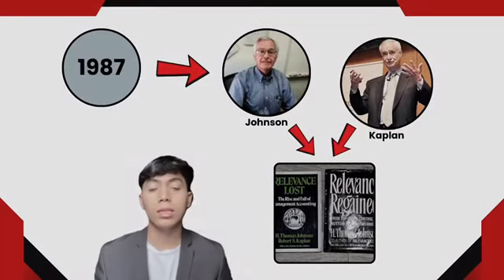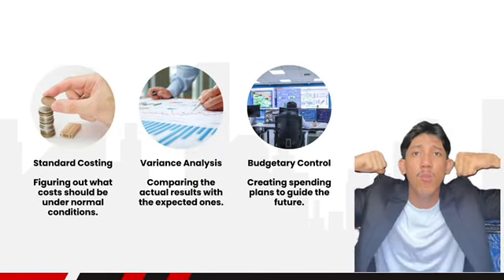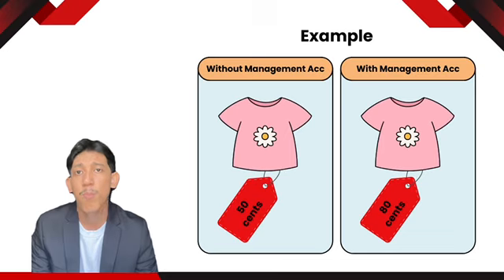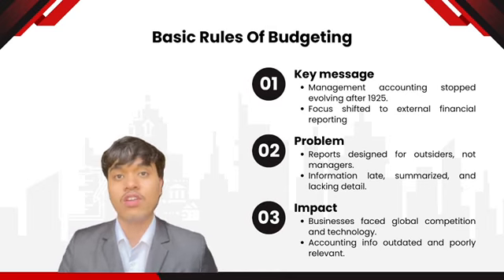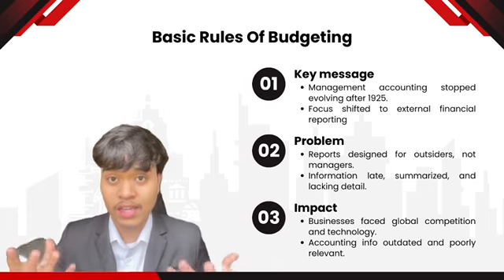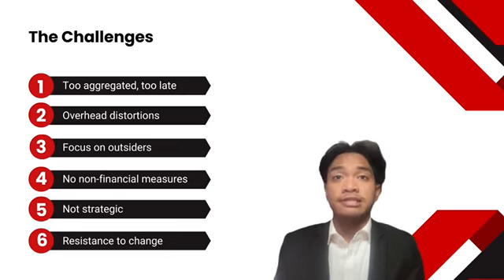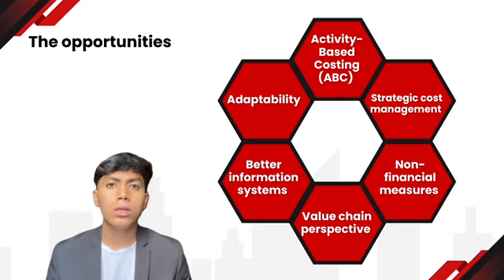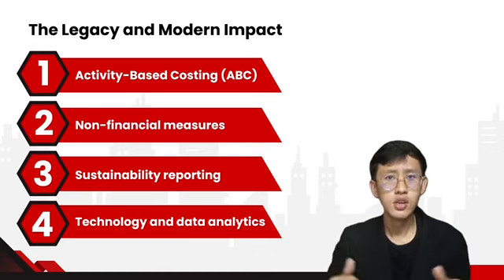ACMB333 Section 02 25/26- The Rise & Fall of Management Accounting